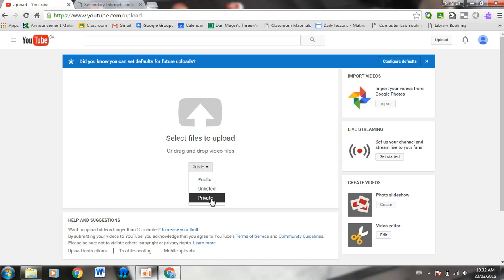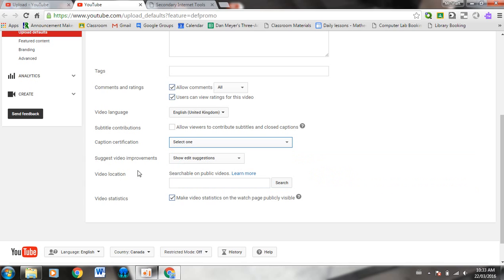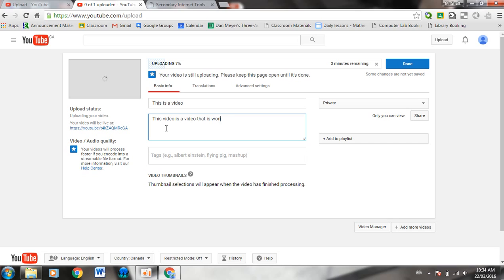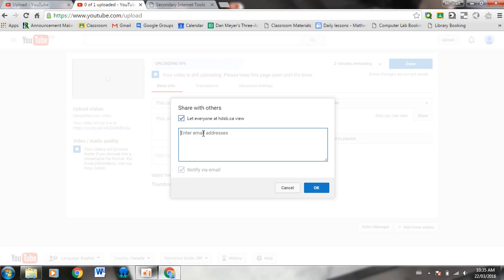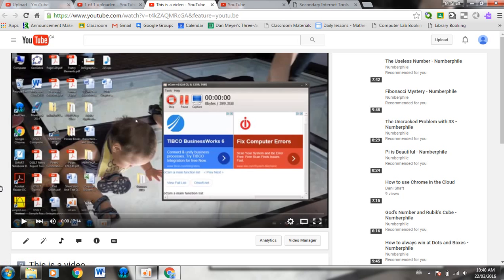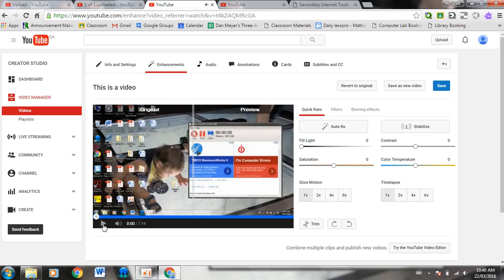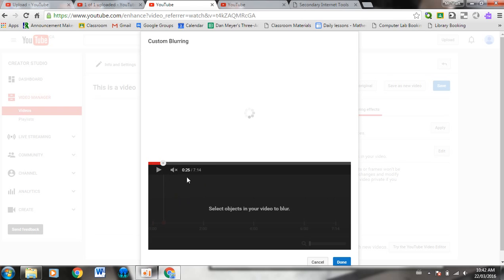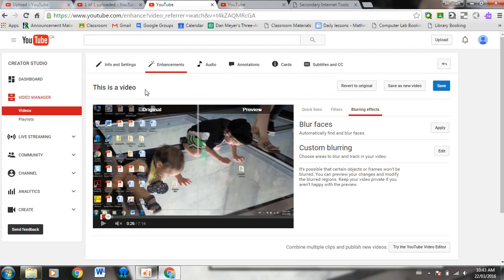How to Safely Upload to YouTube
This video describes how to upload a video to YouTube from a computer while restricting access to only users signed into the Halton Cloud